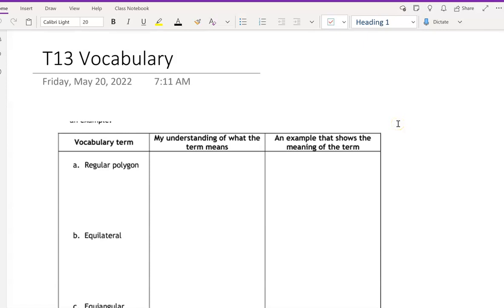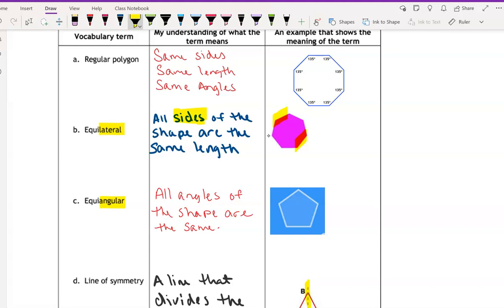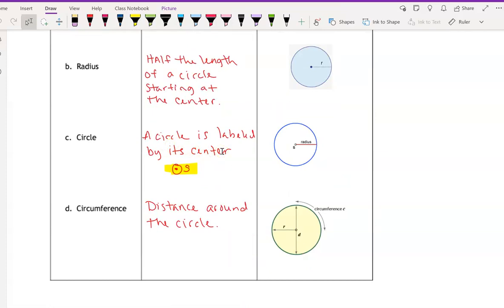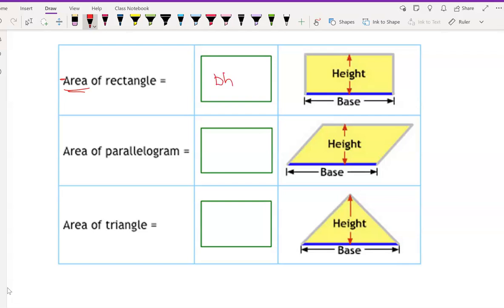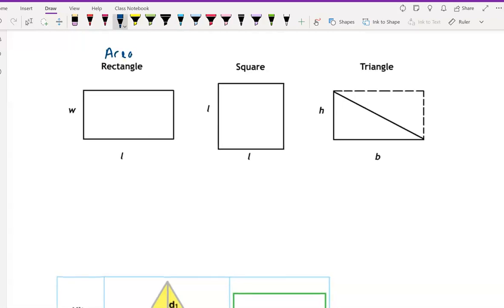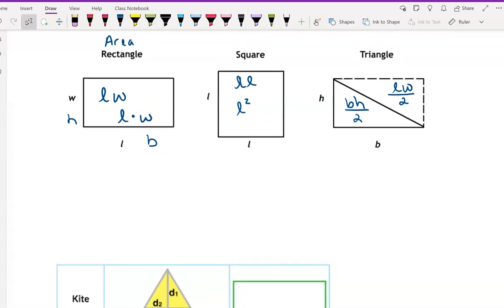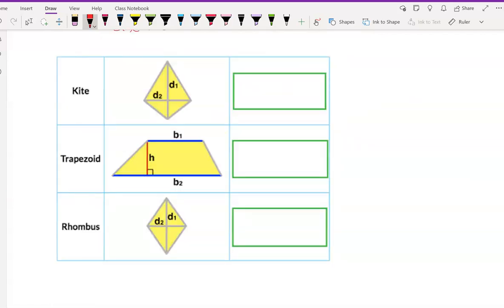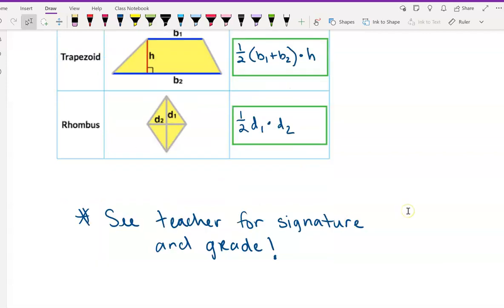Topic 13 Notes